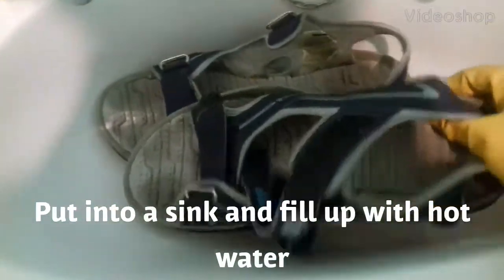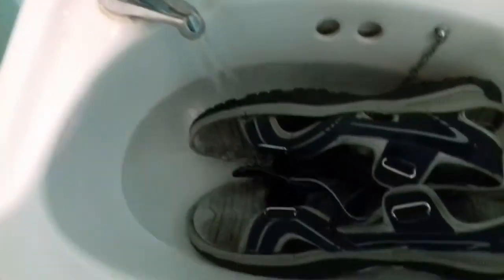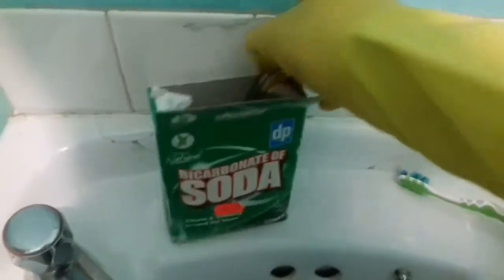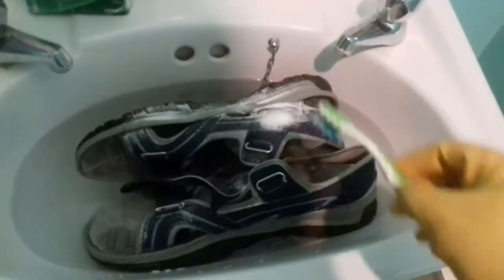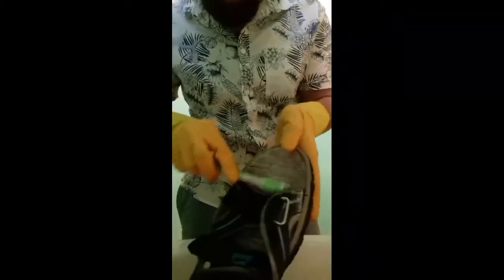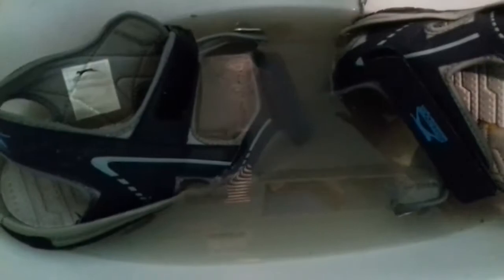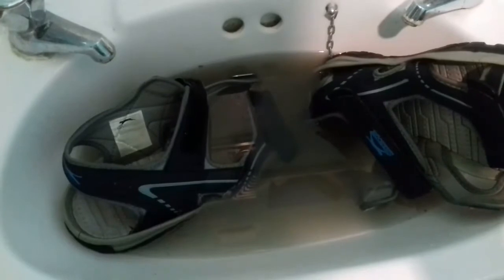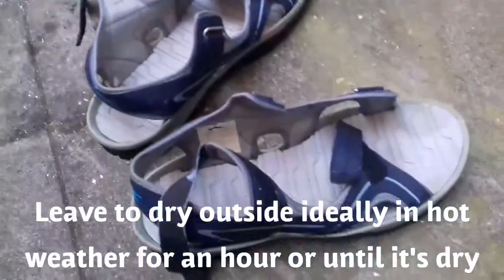How to clean your sports sandals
You can use a combo of bicarbonate of soda and detergent liquid.
Use a stiff old toothbrush and work well into the grooves and cloth material.
Make sure you take off all the straps.